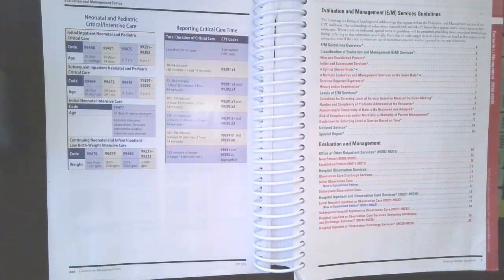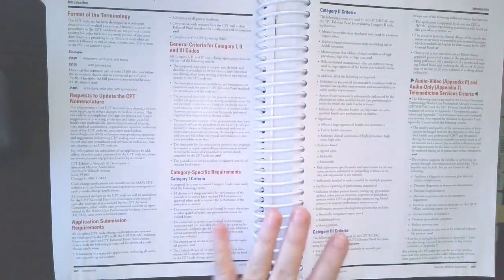CPT Code Book Basics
A brief tutorial on the organization of the CPT code book, including Category I, II, and III codes, and the six sections of the CPT code book.